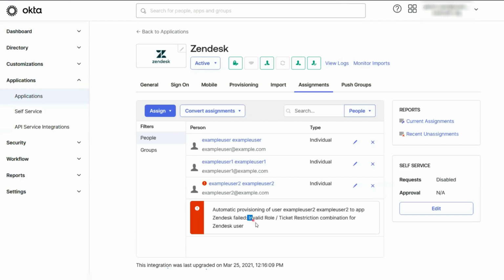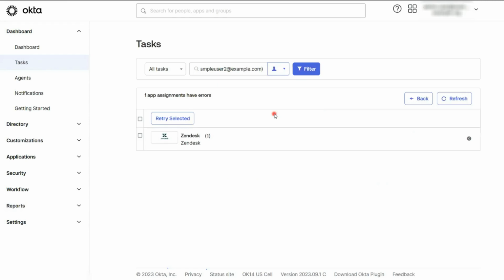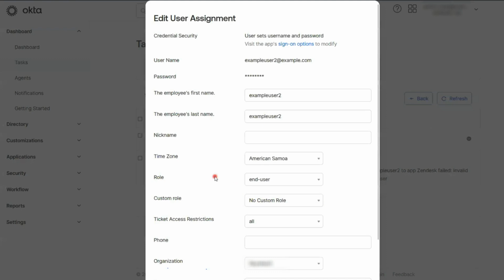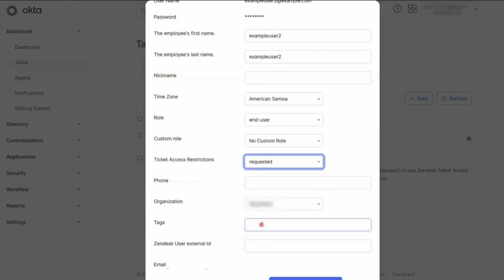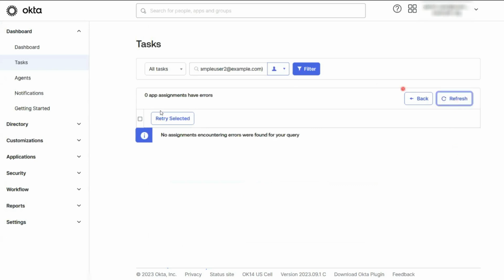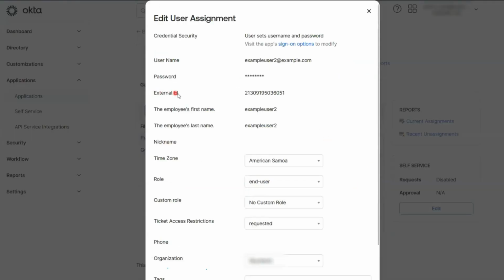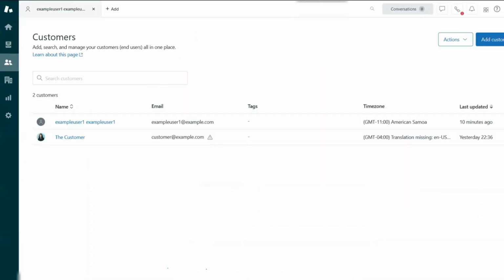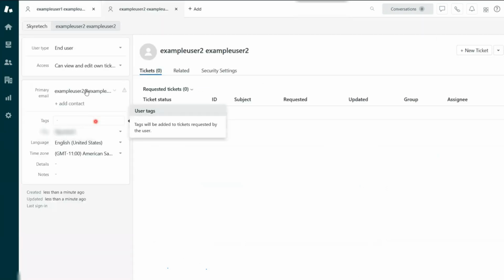Zendesk Provisioning Error: Invalid Role / Ticket Restriction | Okta Support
Learn with easy-to-follow video how to fix Zendesk Provisioning Error: Invalid Role, Ticket Restriction.